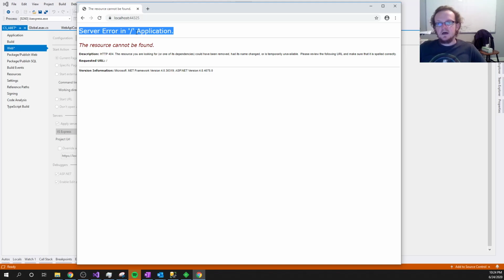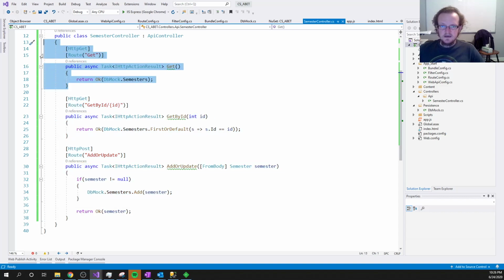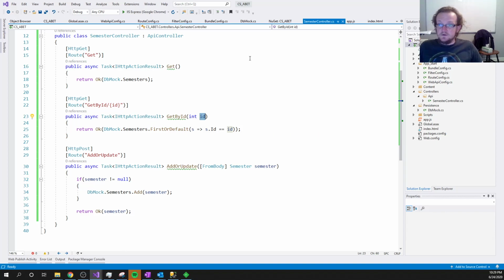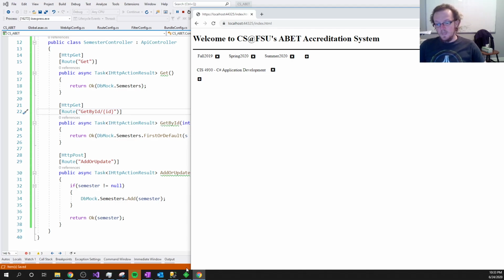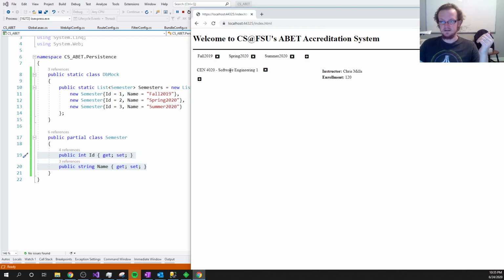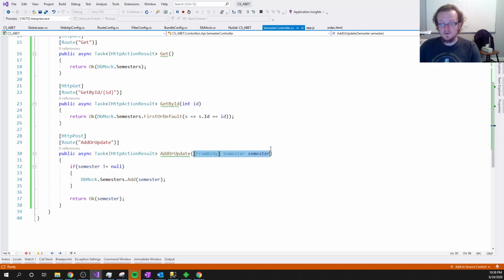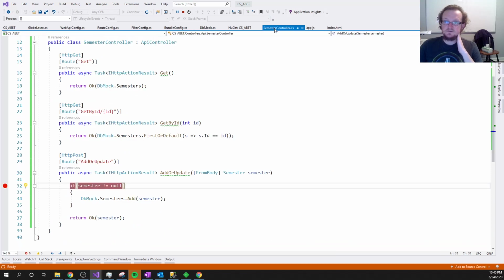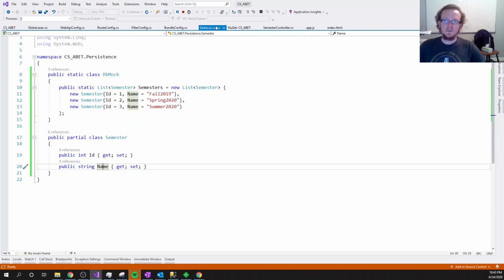CIS 4930 (CA6.3) The URL API and POST Requests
In this video we discuss how to send data to a server using either a GET request with URL parameters or a POST request. We discuss scenarios where one might be better than the other, and demonstrate a common use case for both techniques in our SPA.